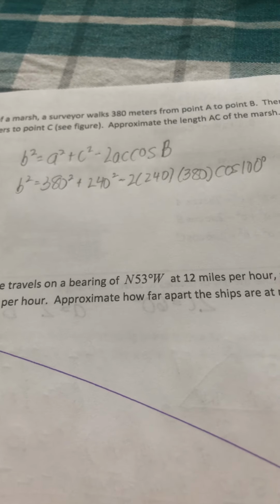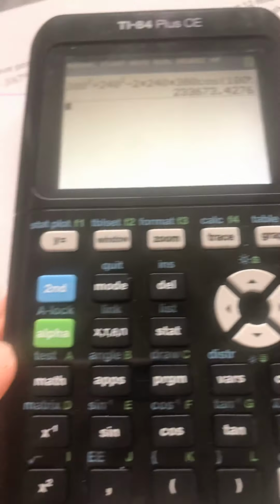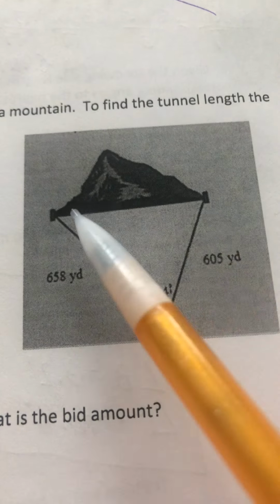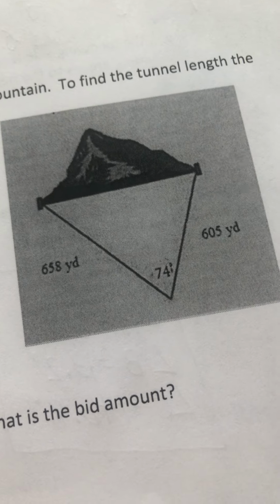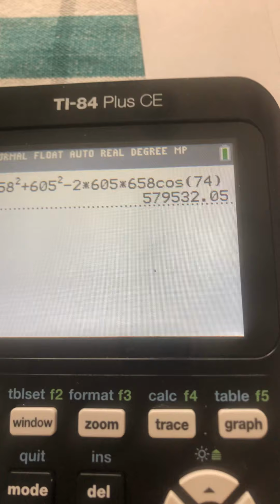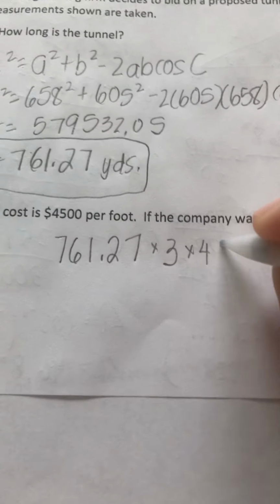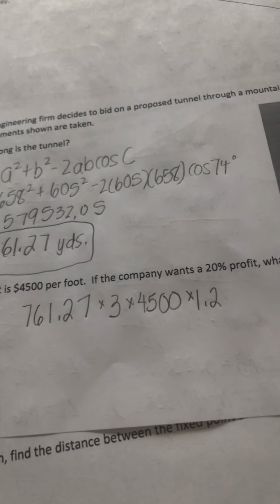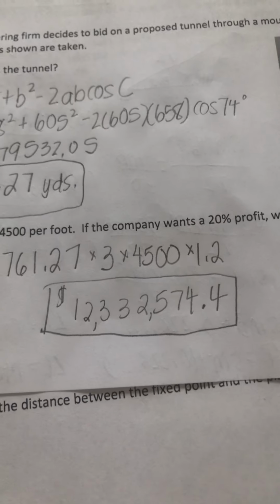Lesson 9.3-Part 2